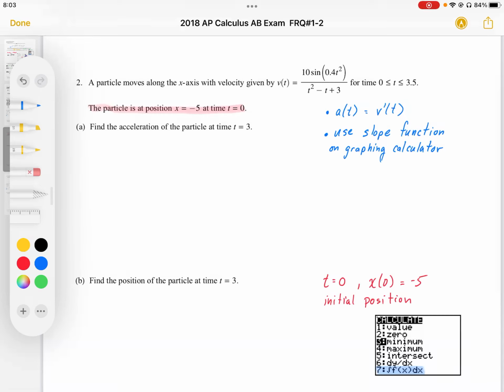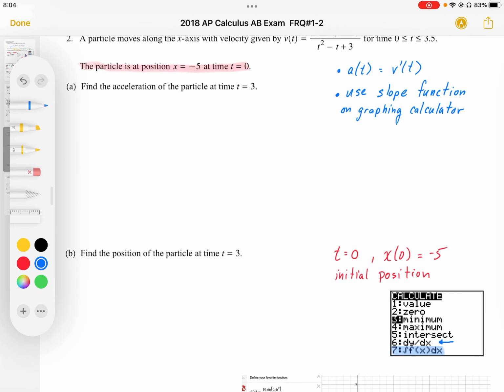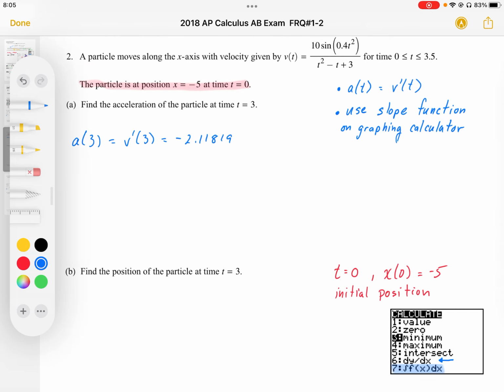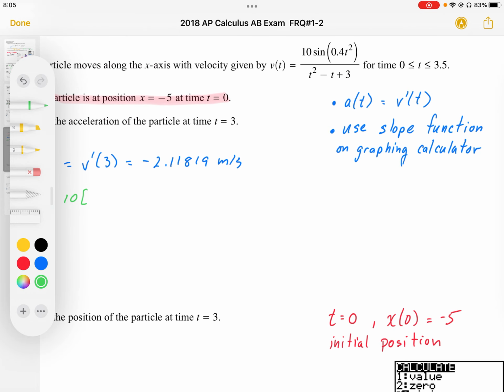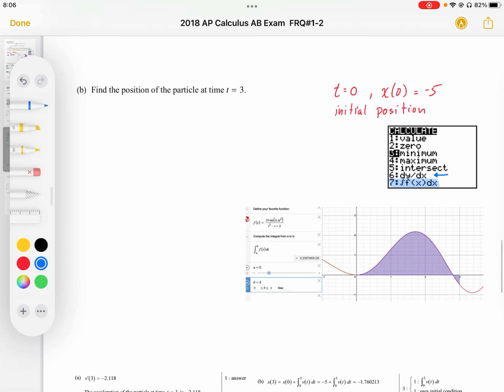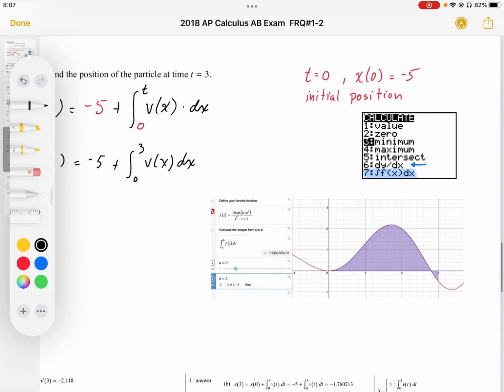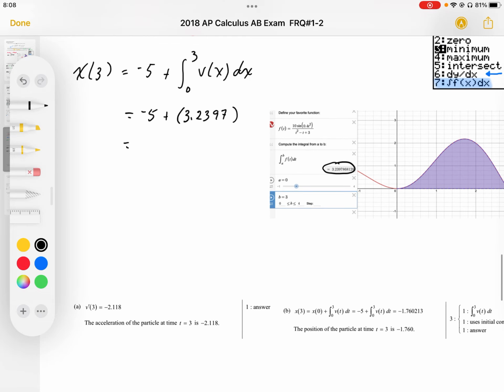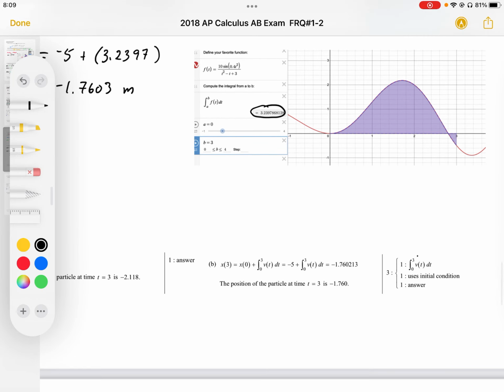2018 AP Calculus AB Exam FRQ#2(a,b)